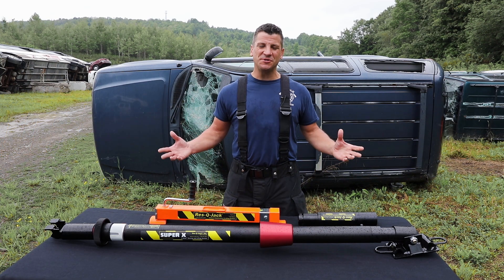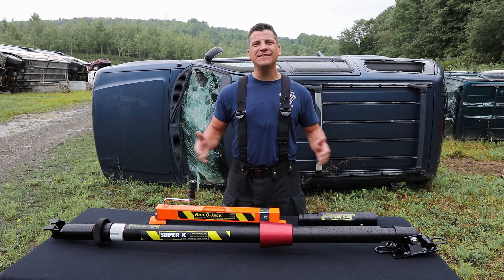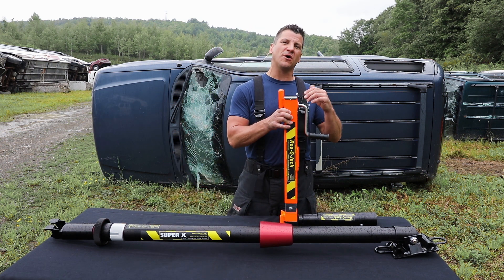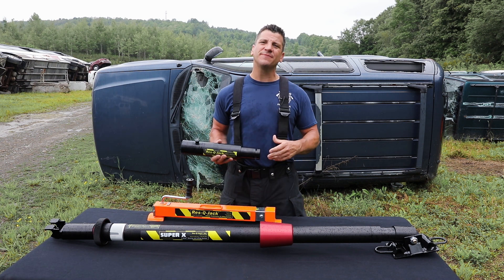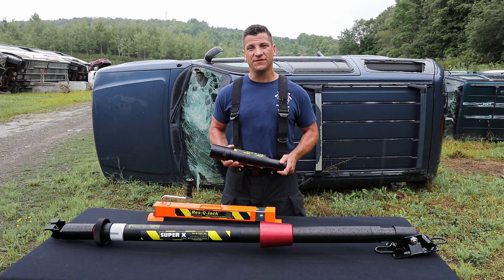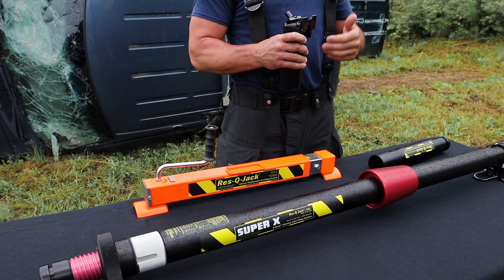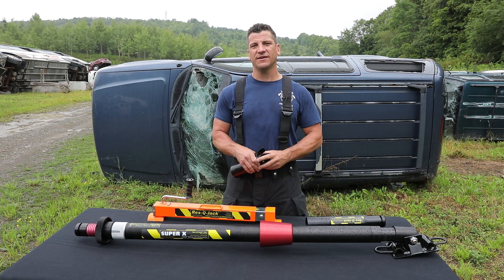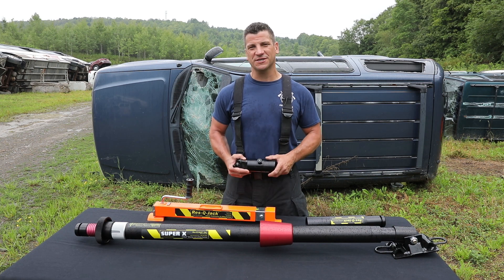Res-Q-Jack Super X-Strut® System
The Super X-Strut® is our premium stabilization and lifting strut and is capable of stabilizing and lifting large vehicles as well as structural collapse and mine rescue. The Super X-Strut® is milled from solid aluminum and features threaded collars instead of our standard pins, making it our strongest and fastest-deploying strut.  These struts are available in two sizes to accommodate a variety of situations.  Ask about solid inner tubing for even more stabilization power.